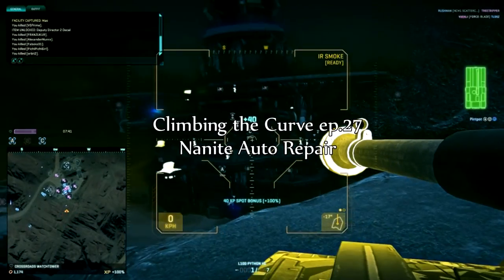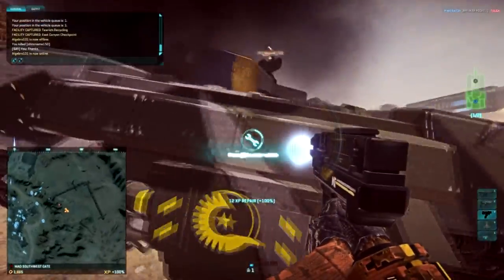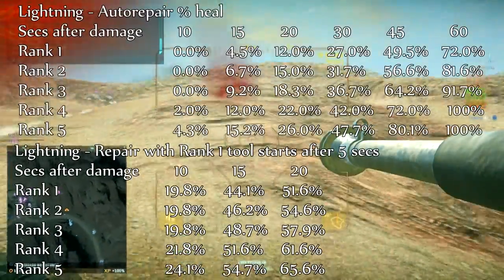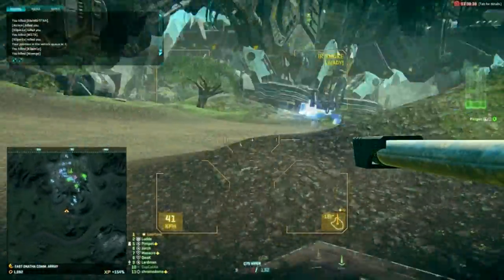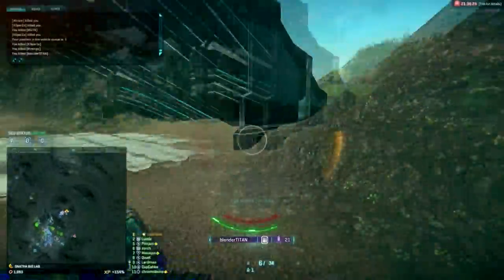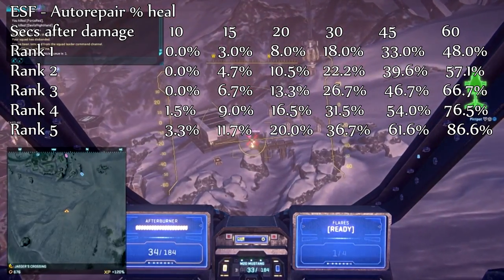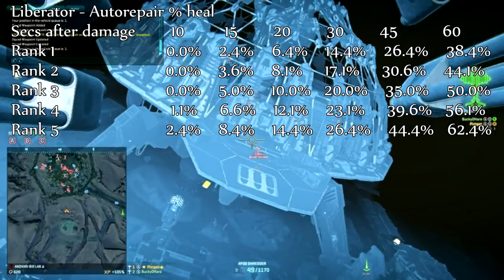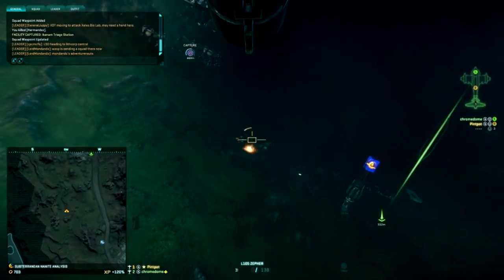Beginners Guide to Planetside 2 - Vehicle Nanite Auto Repair - Climbing the Curve ep.27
A beginners guide to the Nanite Auto Repair ability on vehicles in Panetside 2 - the F2P FPS from SOE

Key Table:
Time to Repair from 0% to 100% with a Rank 1 Engineer Repair tool  (assuming no overheating of the repair tool):

MBT:           33.5 secs
Lightning:    25.3 secs
Harasser:    21.0 secs
Sunderer:    33.5 secs
ESF:           25.3 secs
Liberator:     36.3 secs
Galaxy:       47.2 secs

% efficiency of Nanite Auto Repair versus Rank 1 Engineer Repair tool (for Rank 1 then Rank 5):
               Rank 1          Rank 5
MBT:          25%              42%
Lightning:   38%              55%
Harasser:   13%              27%
Sunderer:   17%              34%
ESF:          25%             42%
Liberator:    29%             44%
Galaxy:      34%             47%